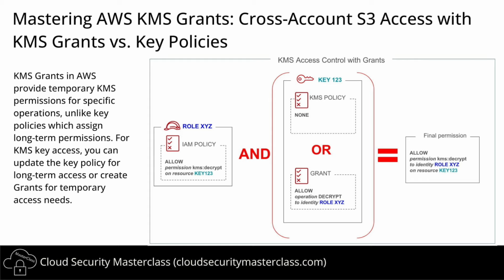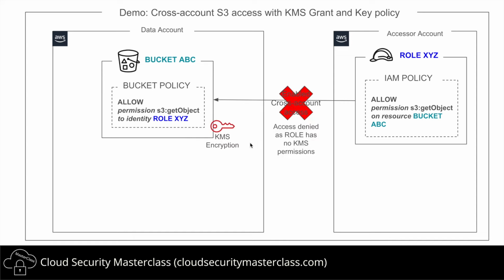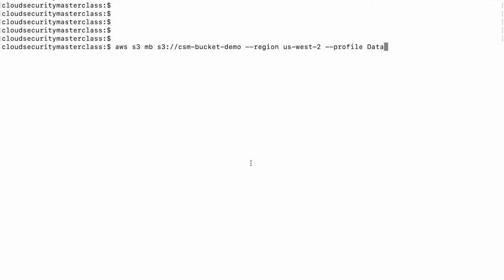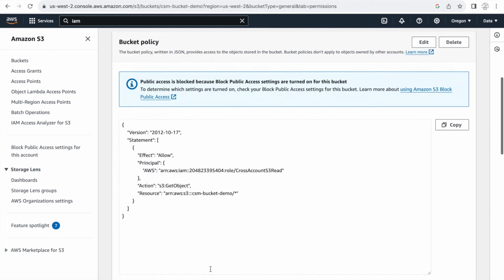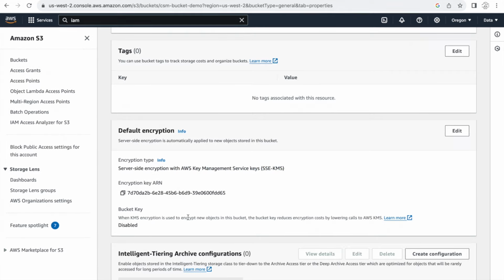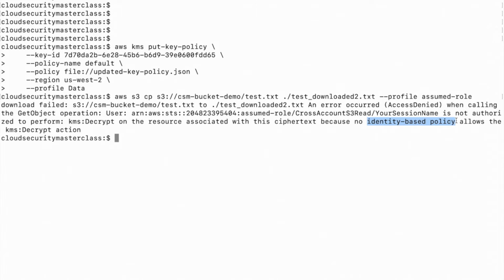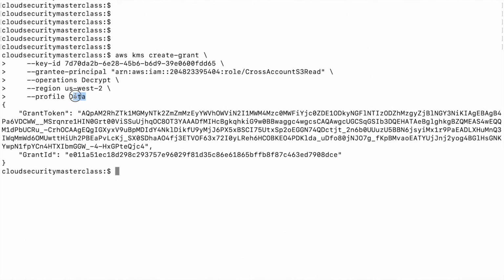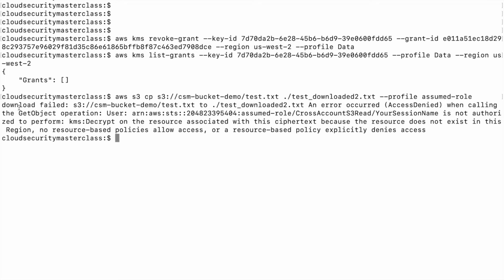AWS Security Labs | Mastering KMS Grants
If you are looking to enable cross-account S3 access using KMS Grants or just looking for an easy way to understand how KMS Grants work, here is a demo lab on AWS that you can follow. In this lab, we will be enabling cross-account access to an encrypted S3 bucket using KMS key policy and KMS Grants, which will allow you to compare the two solutions.

Chapters:
00:08 Introduction on KMS Grants
04:52 Blueprint of the demo
06:24 1/3 Create cross-account accessible S3 bucket
06:24 1/3 Part 1 Create S3 bucket in Data account
08:37 1/3 Part 2 Create IAM Role in Accessor account
10:06 1/3 Part 3 Update S3 bucket policy
12:58 2/3 Enabling KMS encryption on S3 bucket
15:37 3/3 Solving for missing key permissions
15:37 3/3 Part 1 Solution using KMS Key policy update
18:16 3/3 Part 2 Second solution using KMS Grants